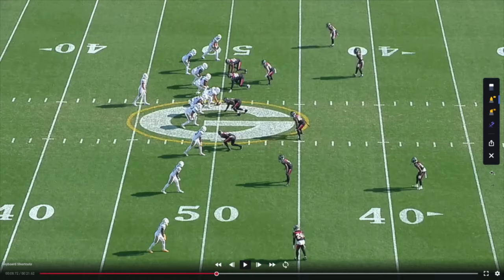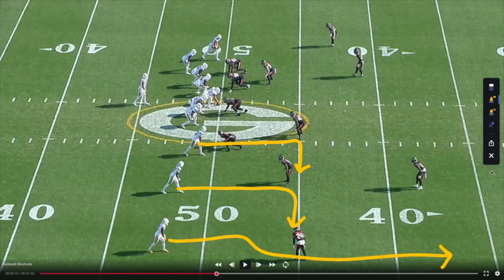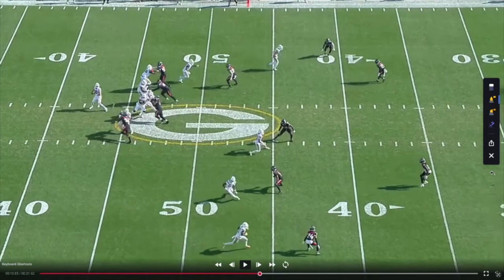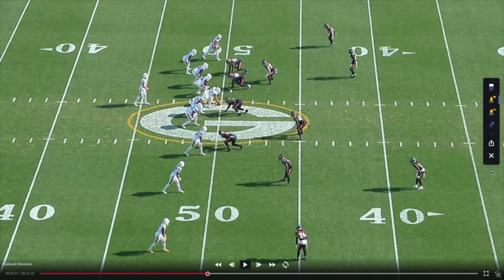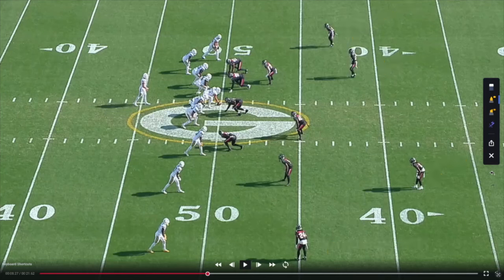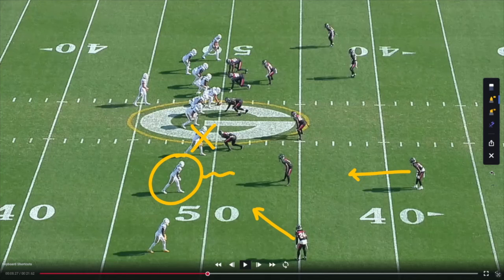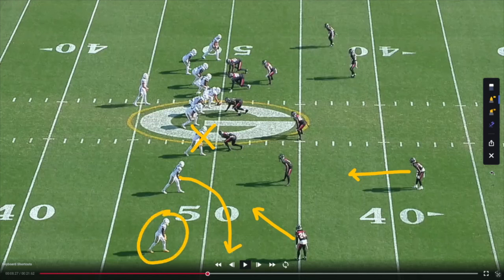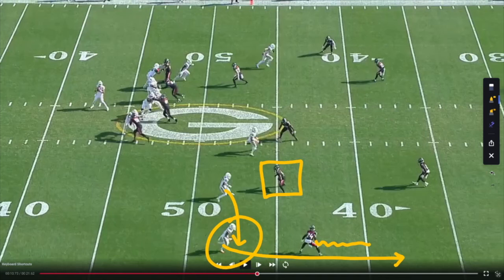StudyBall 2024 | Teaching 3 Man Stick INT | Kurt Warner NFL Film Study